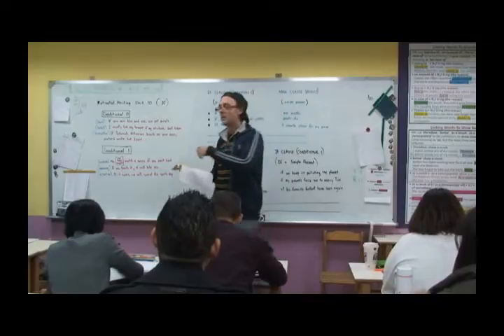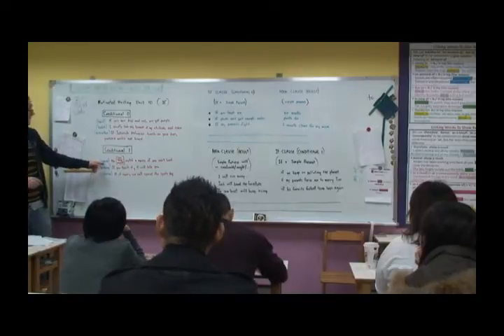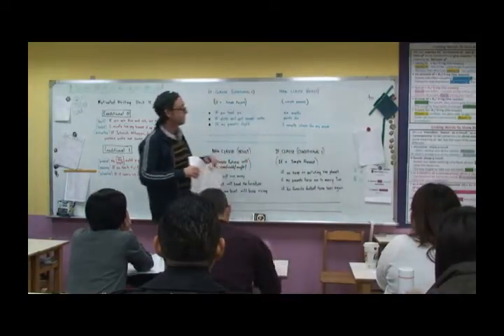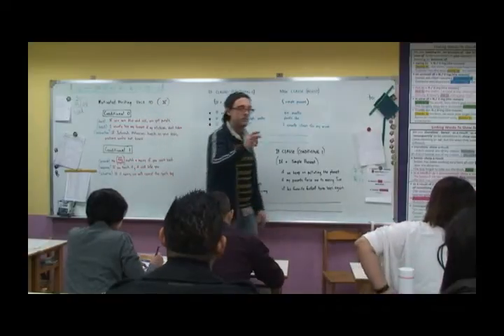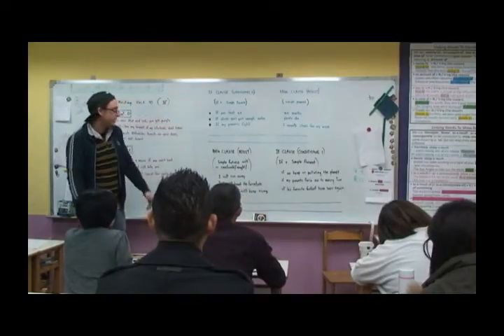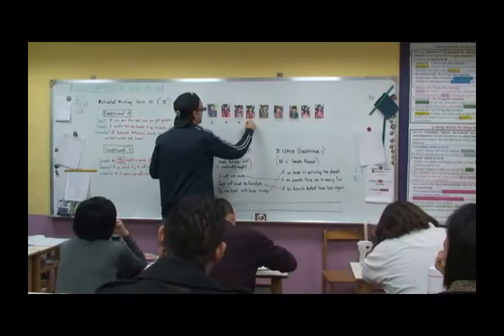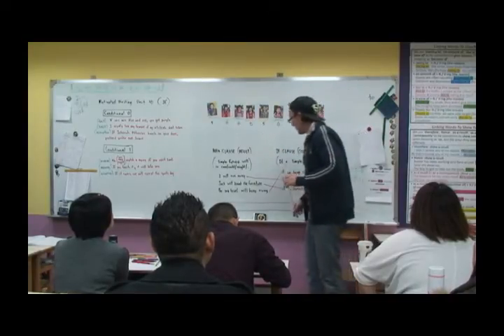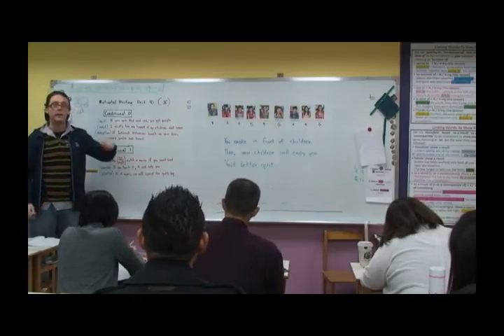Sunshine American School - If, Part 1 of 2 (Michael Rogers)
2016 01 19 Writing   If pt 1 Michael Rogers